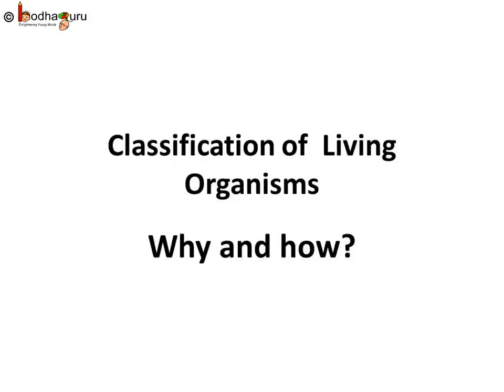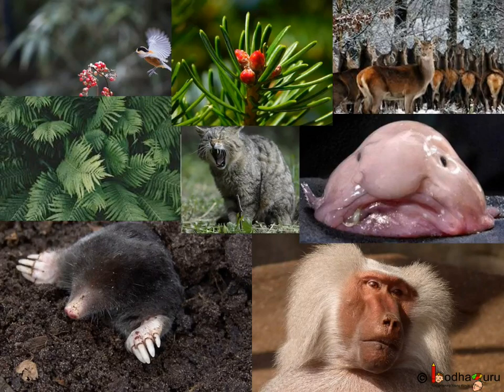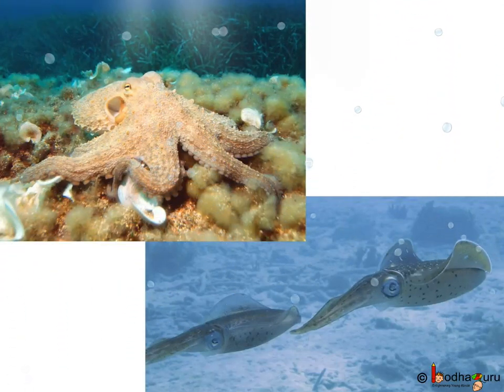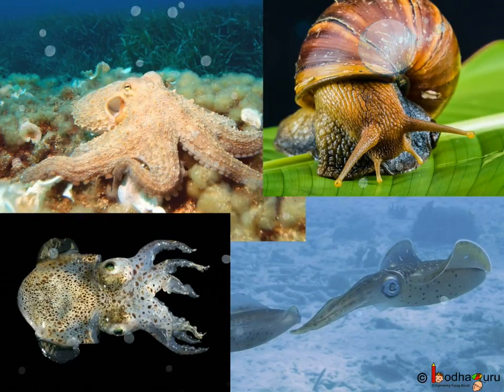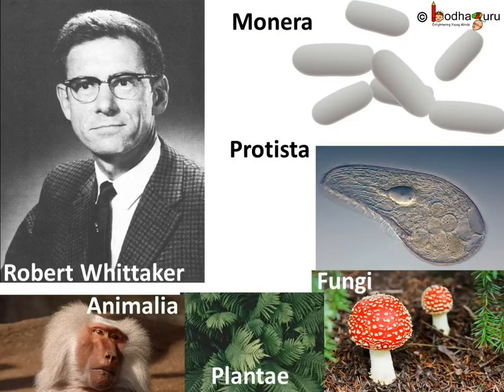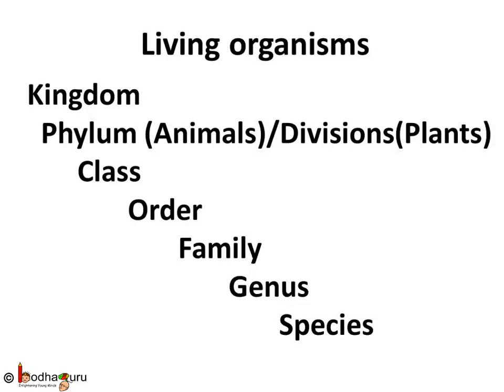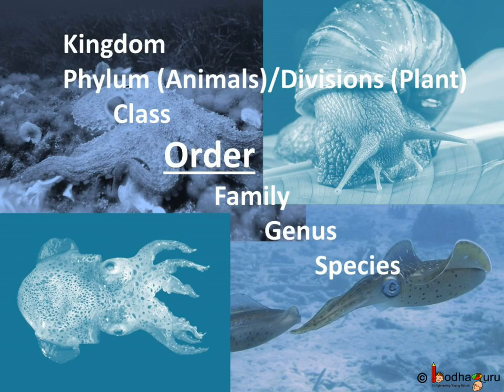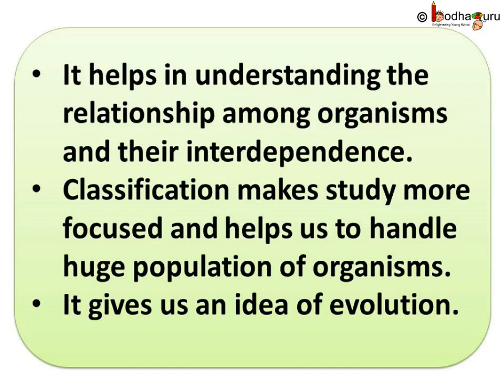Biology - Classification - why and how - Diversity in Living Organisms - Part 1 - English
This Biology video explains why the classification of living organisms is necessary and based on what criteria it is done. This video is meant for students studying in class 9 and 10 in CBSE/NCERT and other state boards.
Team BodhaGuru